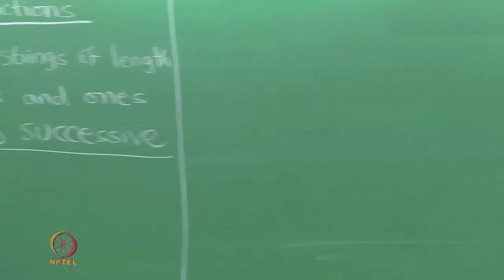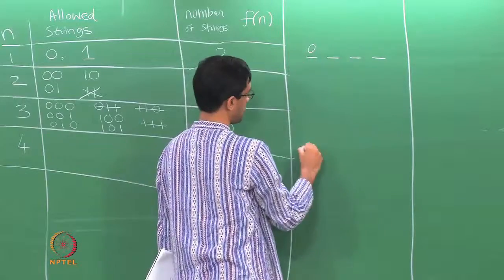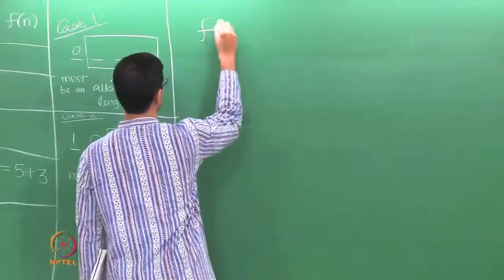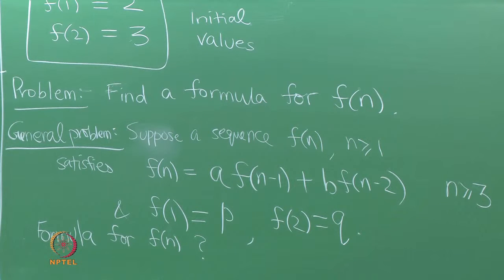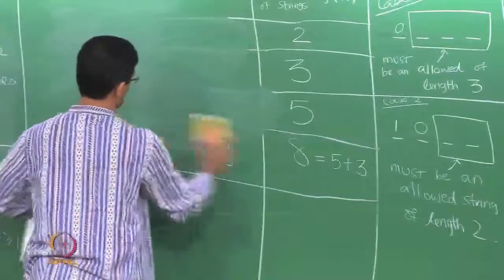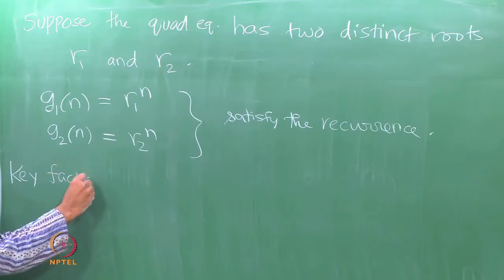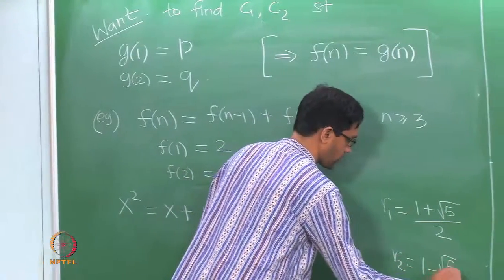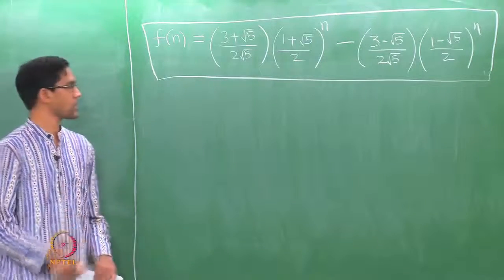combinations with restrictions, recurrence relations